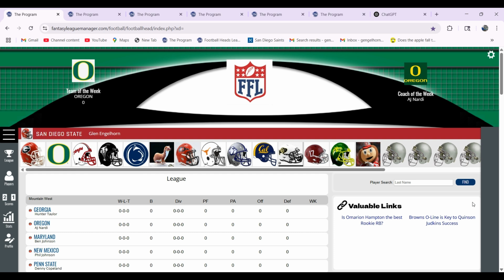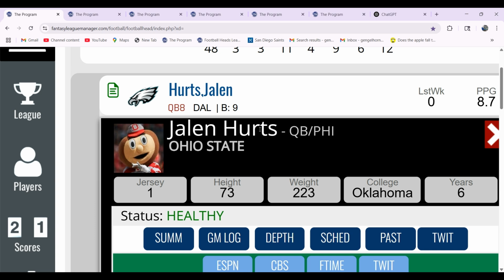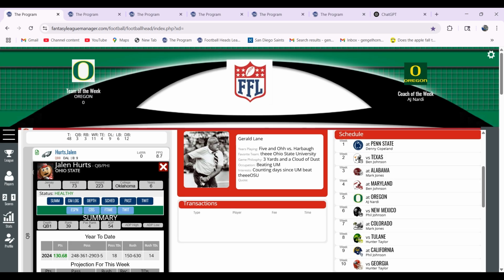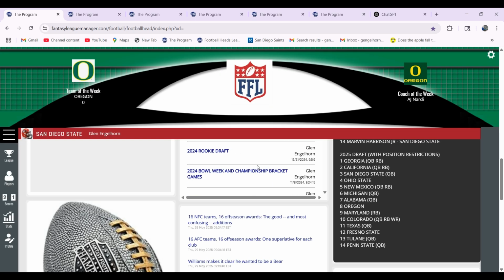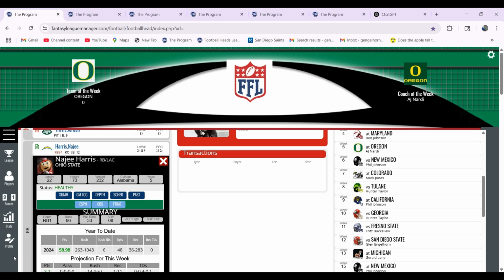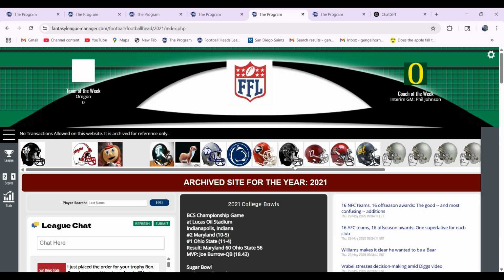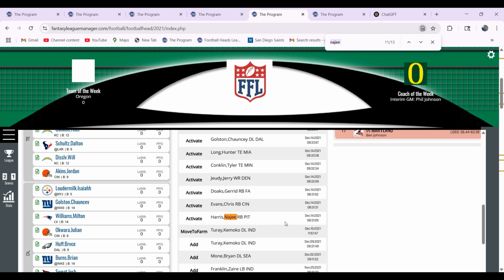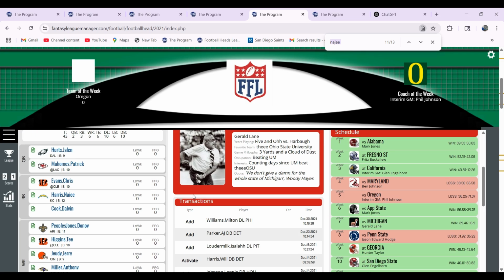How Redshirts are Researched in the Program FBL